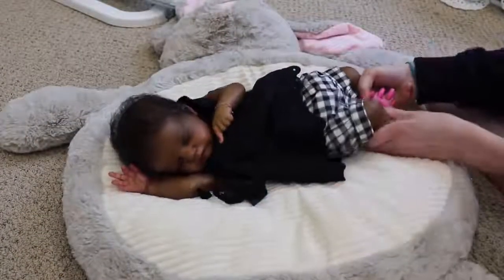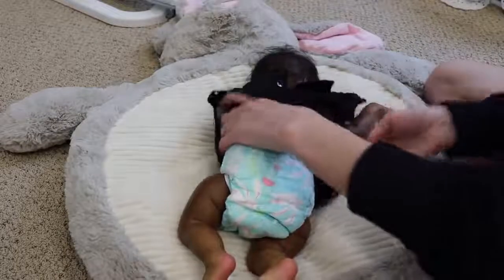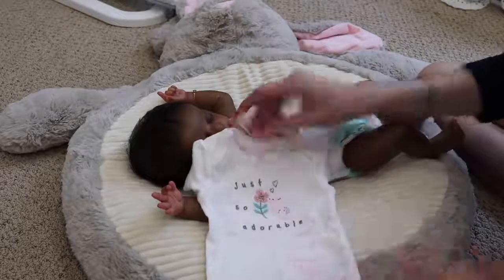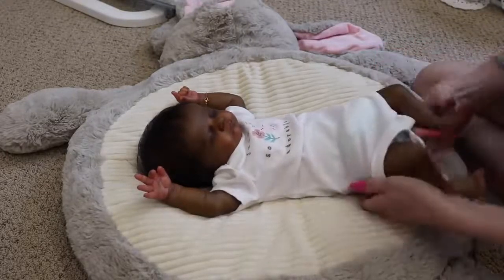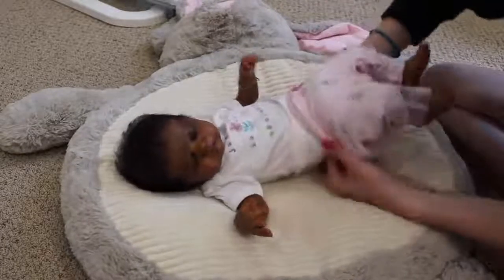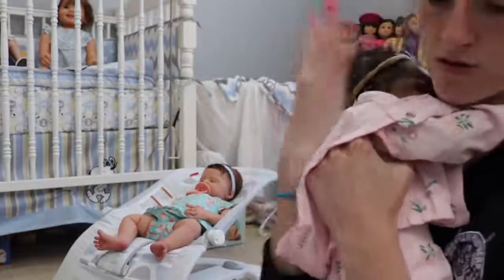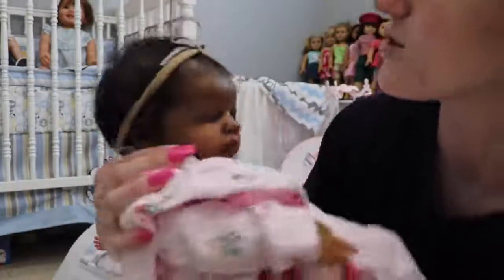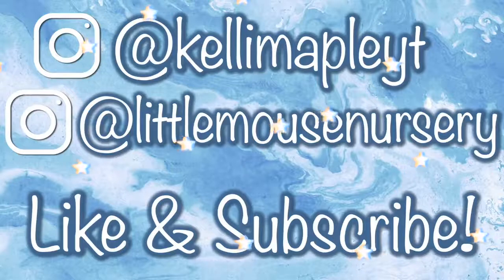Where Have I Been? Changing Reborn Evie | Kelli Maple